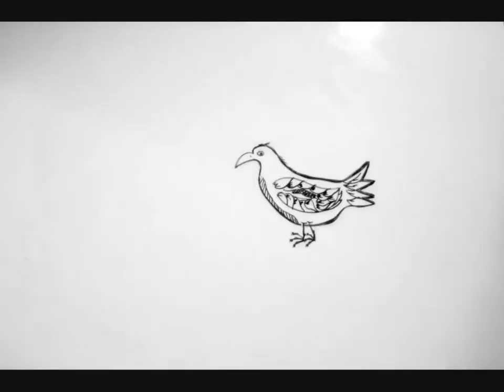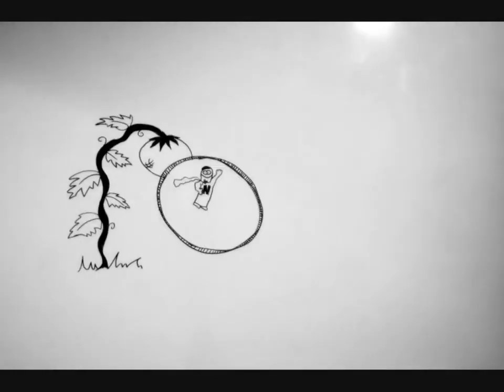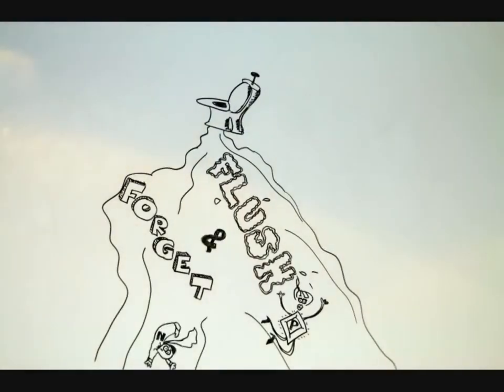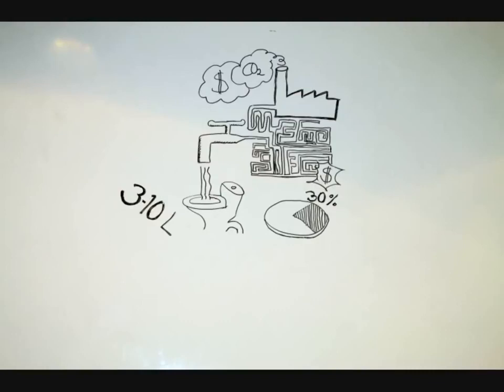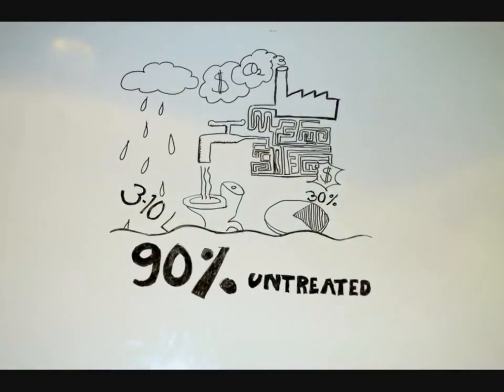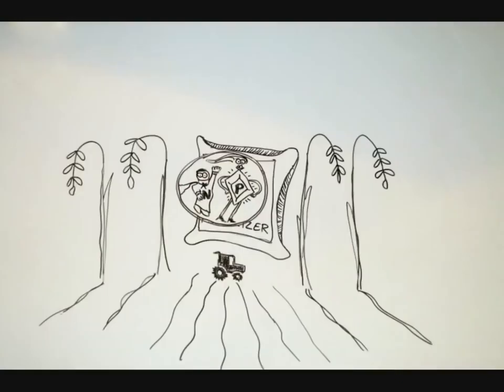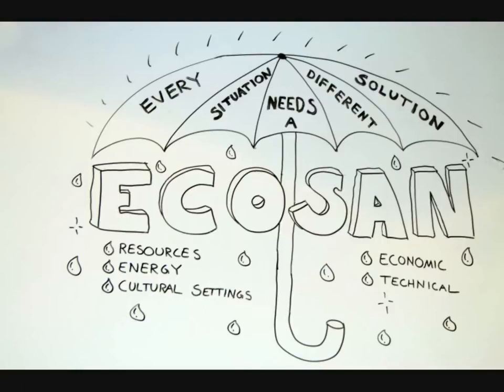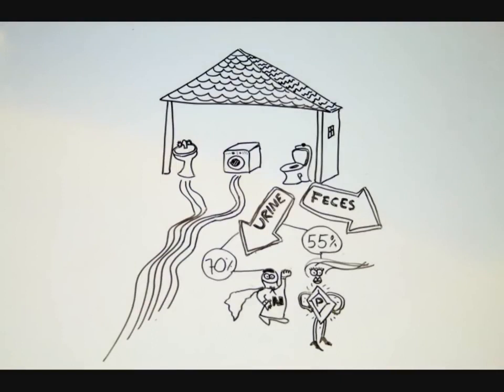Sanitation + Animation = Sanimation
NMBU students create a very interesting animated video on an innovative approach on Sanitation worldwide and how water based centralised systems can be transformed into more hygienic and civilised ones.